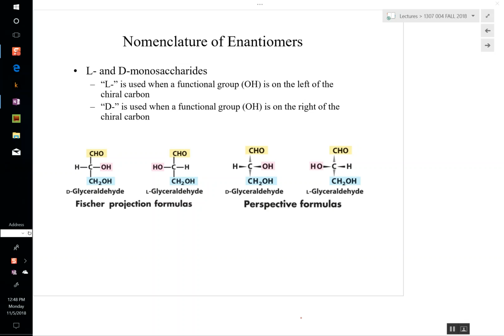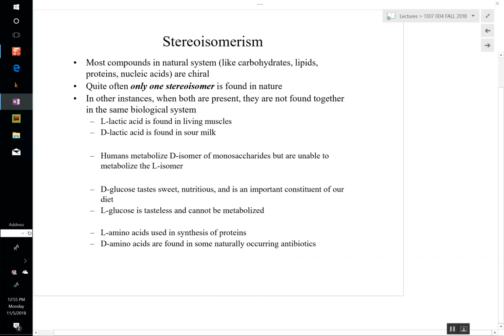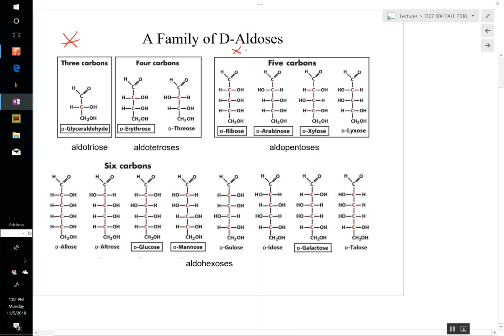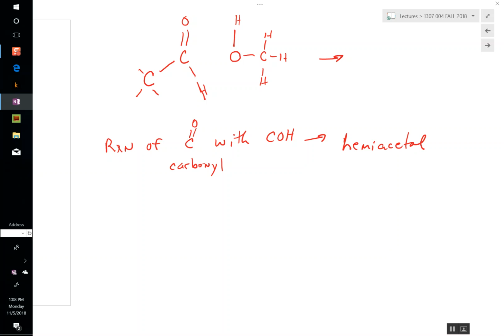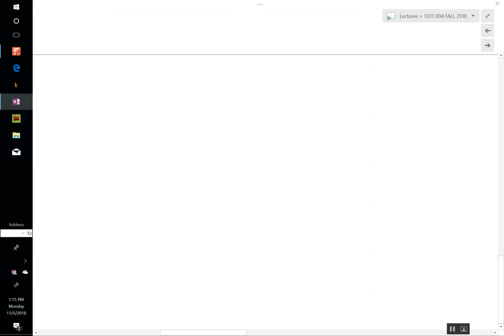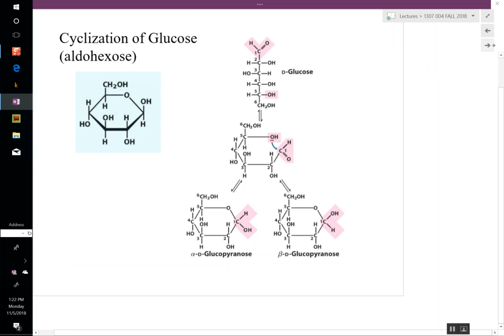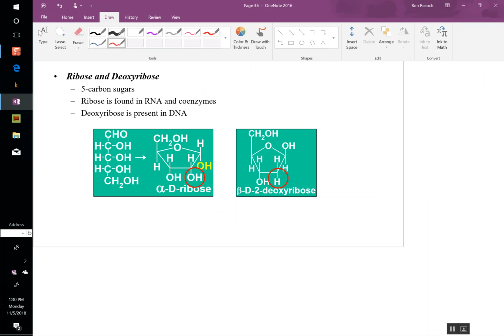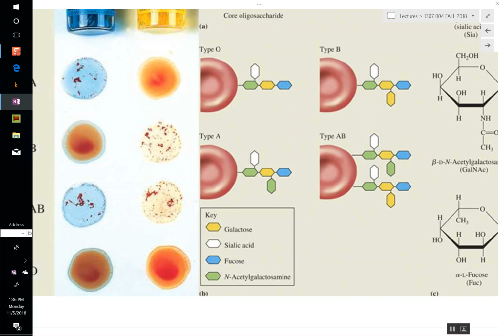CH 16 Part 2 Fisher Proj Haworth Proj disaccharides2018 11 05 13 40 25